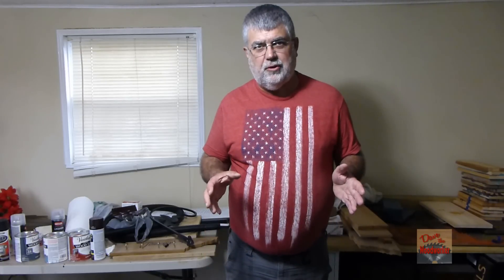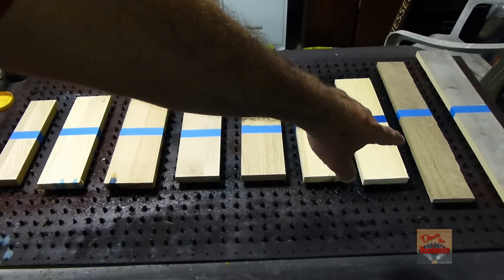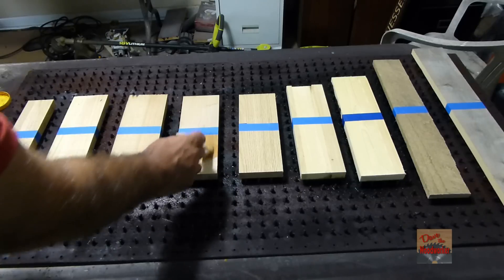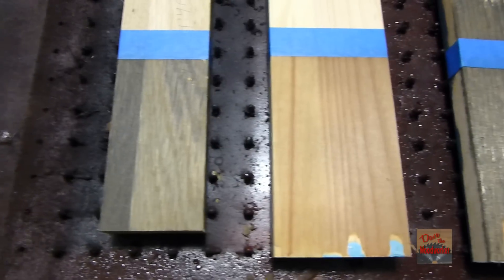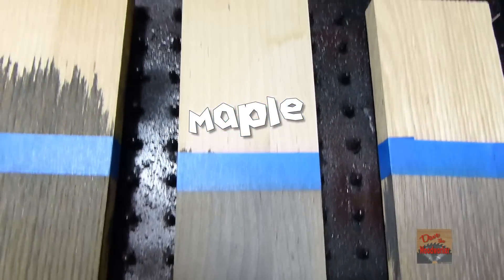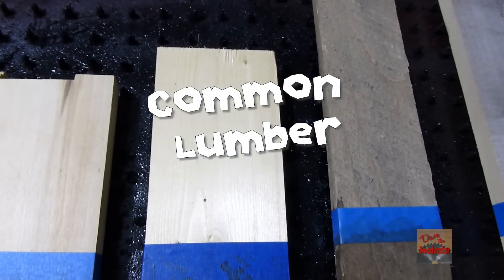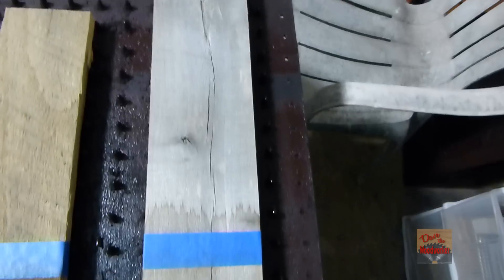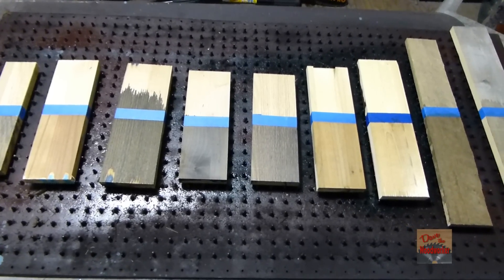Steel Wool & Vinegar Testing on Different species of Wood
Today I am testing Steelwool & Vinegar mixed, on different woods. This is a cheap stain, that will age wood, or give it a different look. I hope it helps someone.